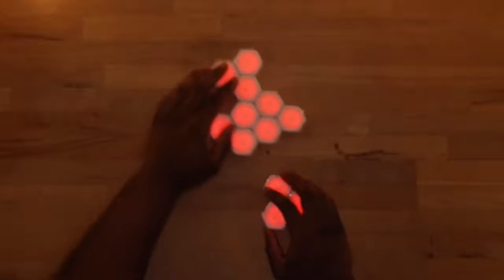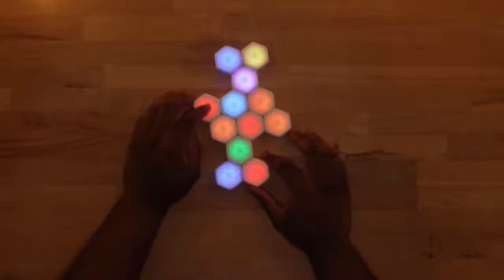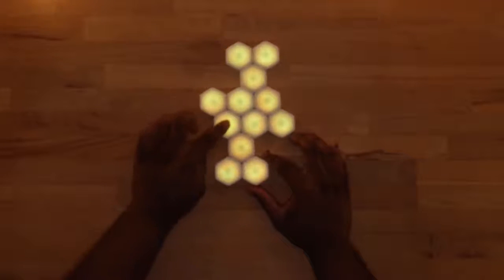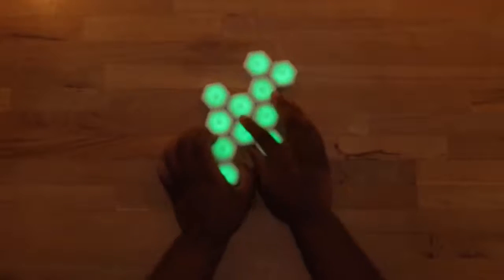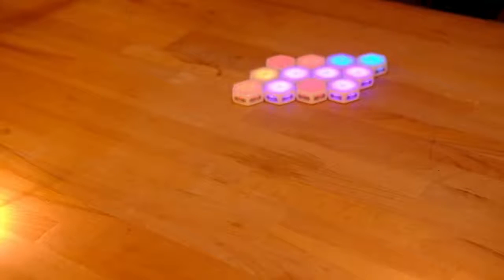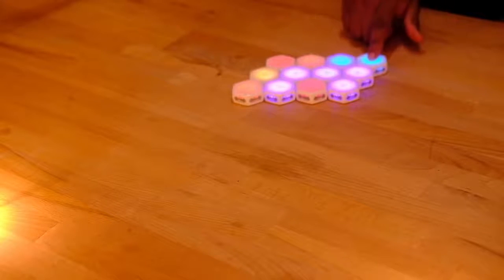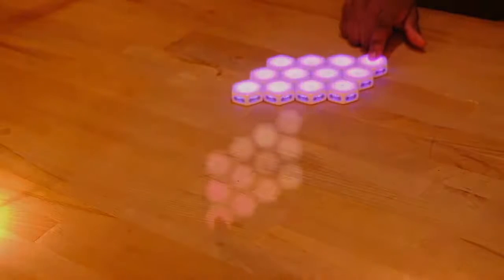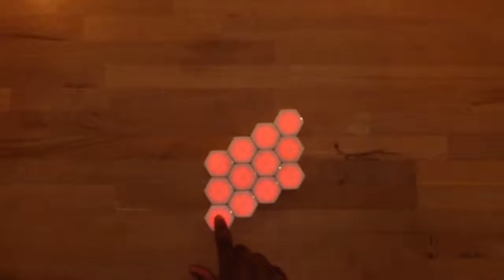Blinks｜「Zen Flow」のプレイ方法